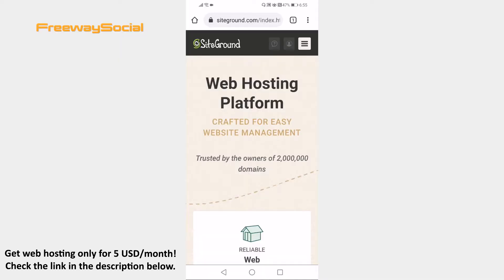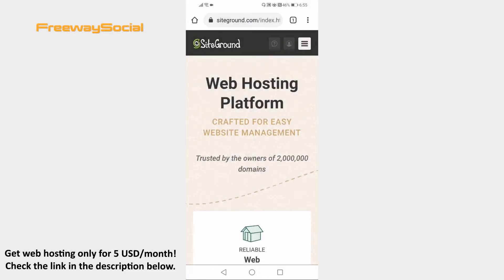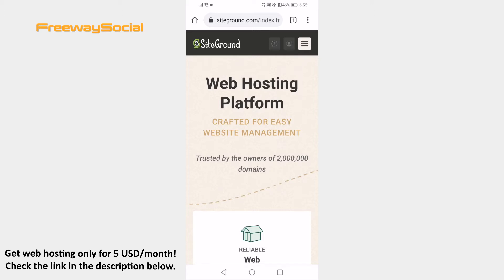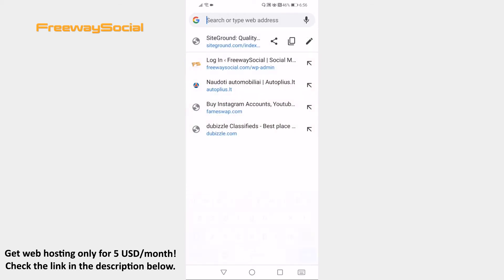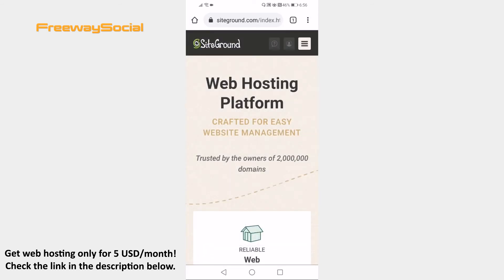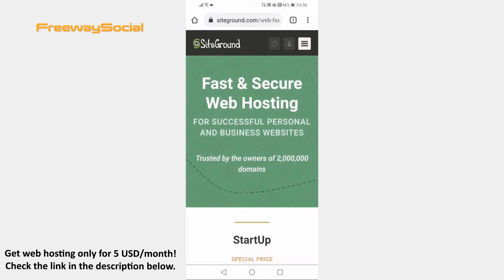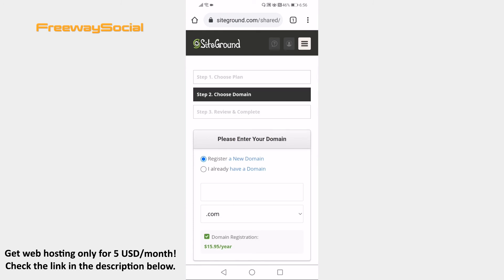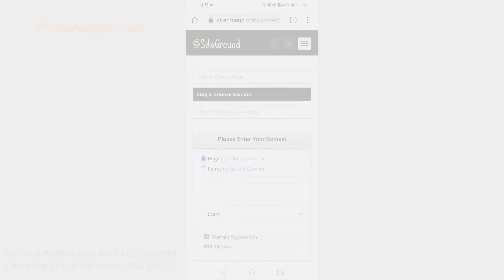How To Get Cheap SiteGround Hosting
In this video I am going to show you how to get cheap SiteGround hosting.

Would you like to get SiteGround website hosting cheaper?

Simply follow these steps and I will show you how to do it:

3. As you can see you will get a discounted price of only 5 dollars per month. Proceed by tapping on “Get plan” and follow the checkout steps.

I hope this guide was helpful and you were able to get cheap SiteGround hosting. Don’t forget to like this video and visit us